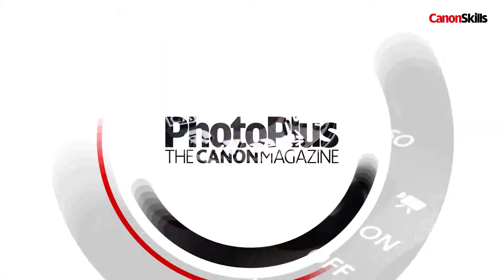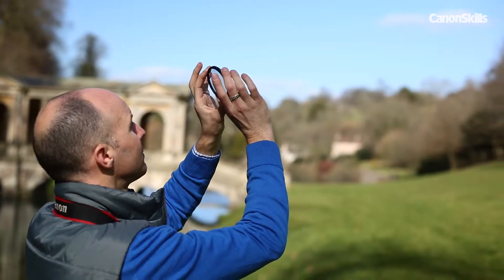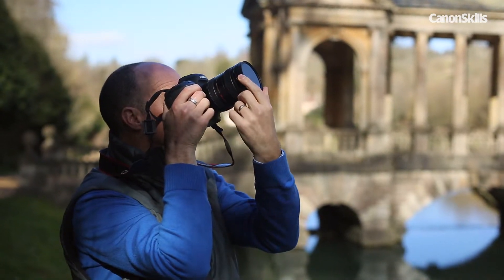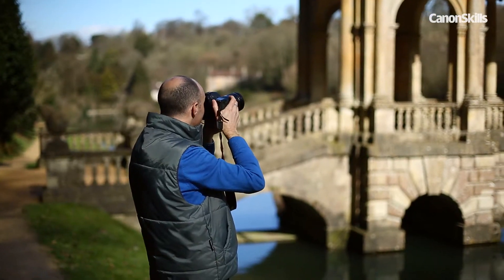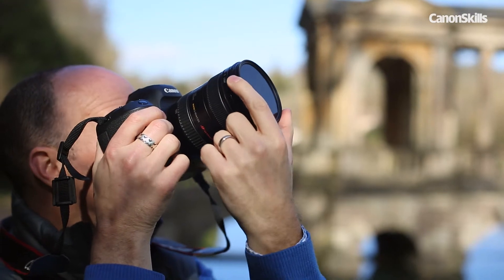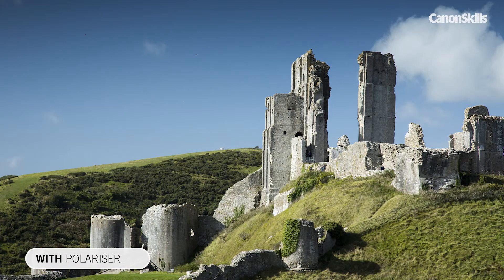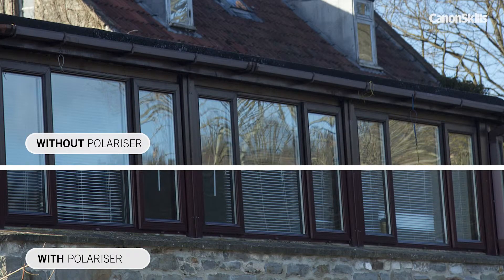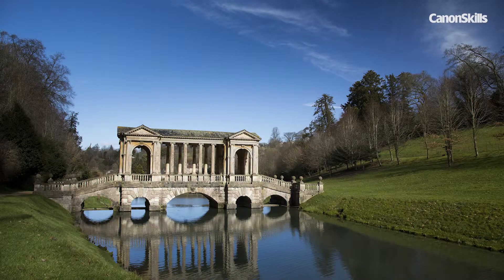Using a Circular Polariser